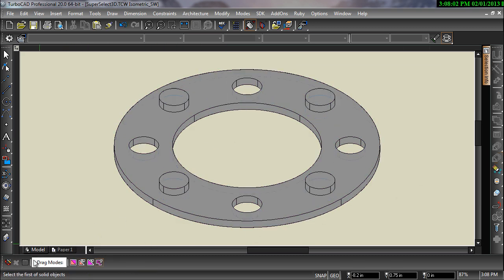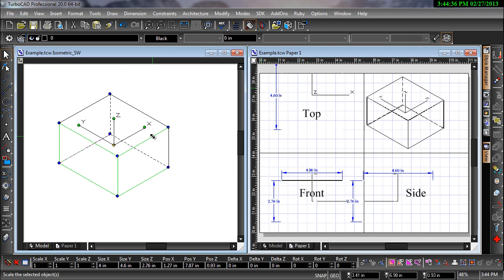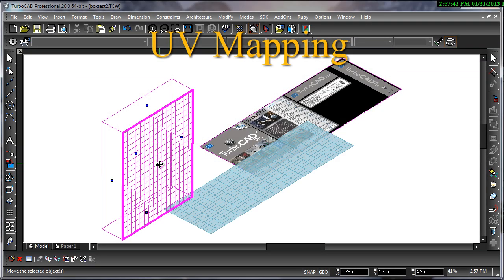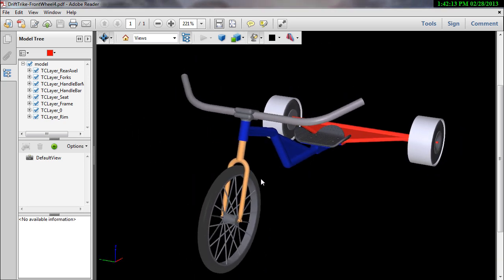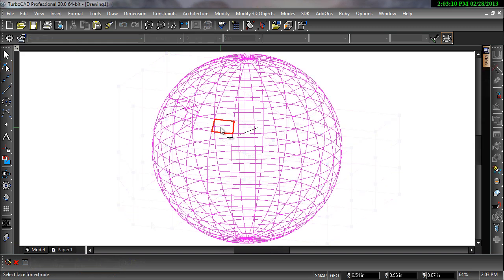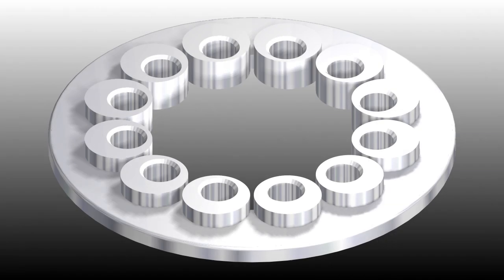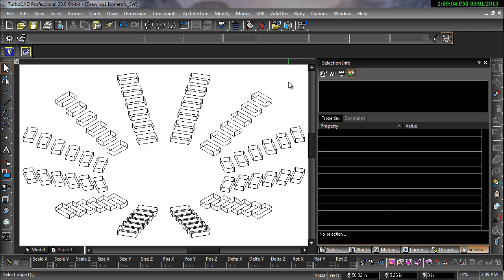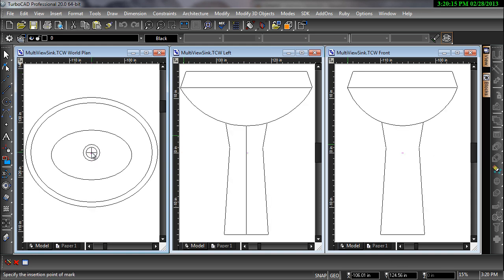TurboCAD 20 New Features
TurboCAD Pro delivers affordable, professional CAD software for design, drafting, and detailing. Parametric constraints, 3D surface and ACIS® solid modeling, LightWorks™ photorealistic rendering, architectural and mechanical tools, and extensive file support appeal to professionals across disciplines. Plus, both 32-bit and 64-bit versions delivered to take full advantage of your hardware's available computer memory.

For more information please visit TurboCAD.com